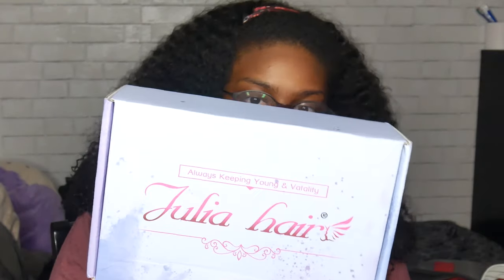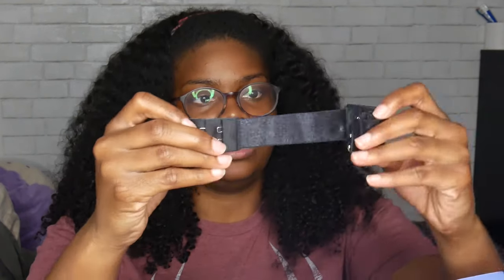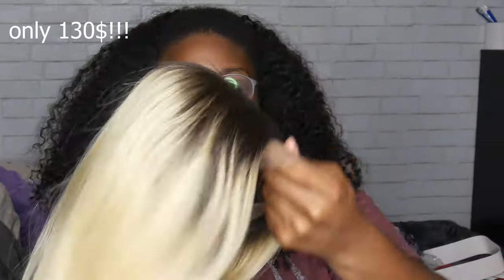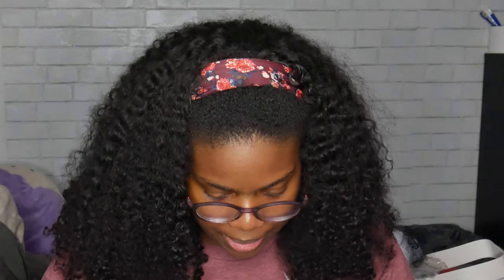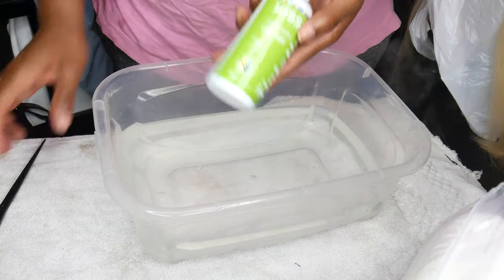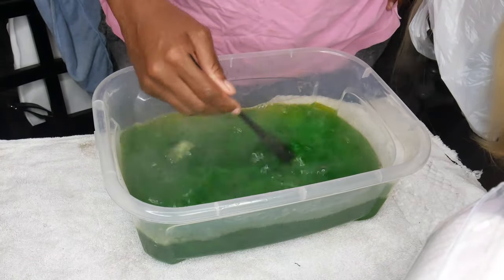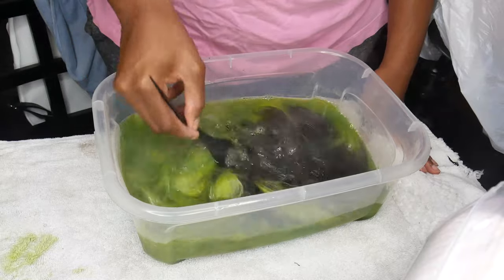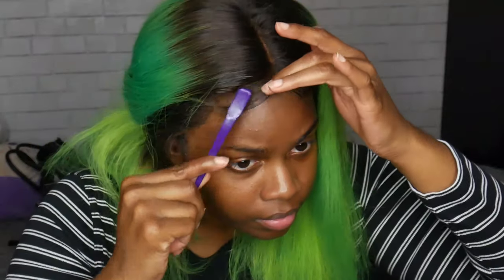EASY SLIME GREEN HAIR: Affordable Green Wig ft Julia Hair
Add Me! :)

Hair details:613 short Bob wig in 14 inch 150% density